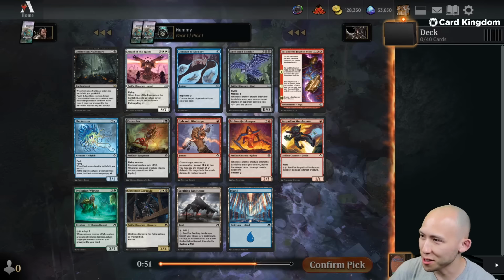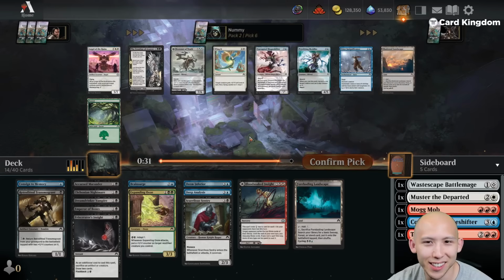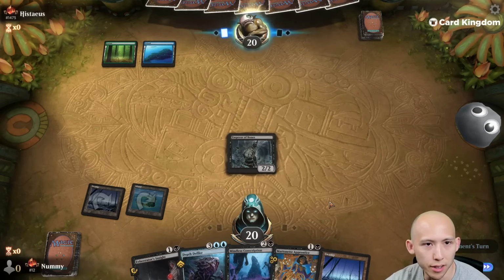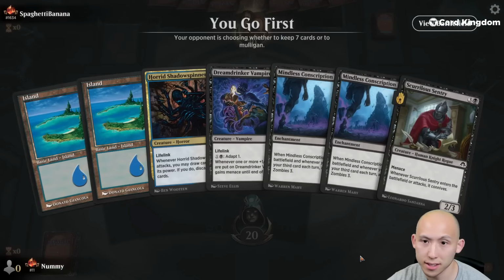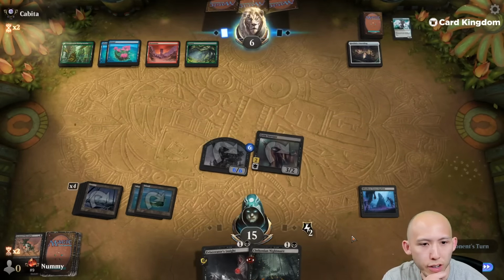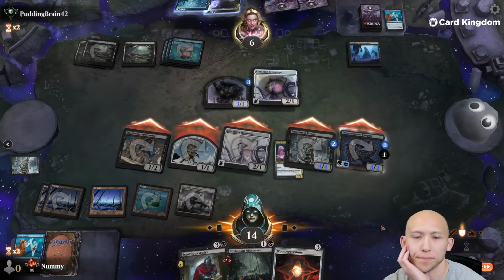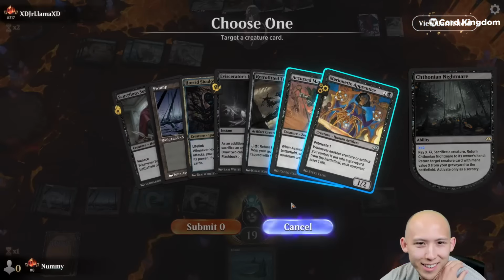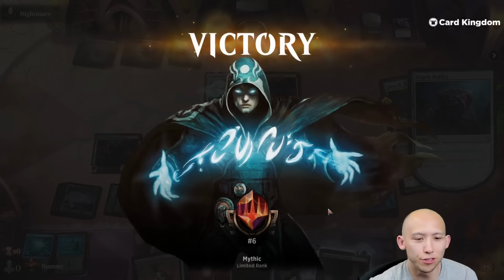I'm The Freaking Draft MASTER | Modern Horizons 3 Draft | MTG Arena